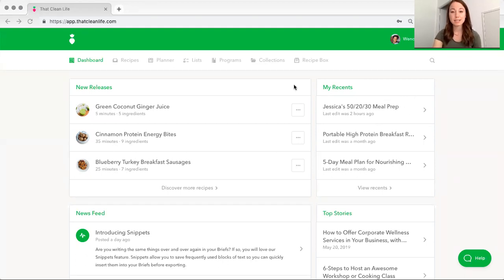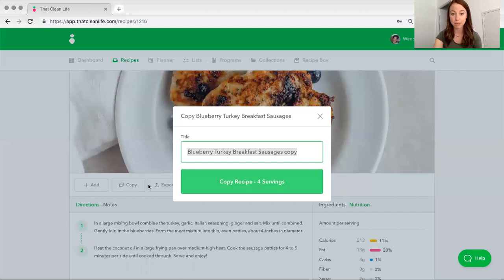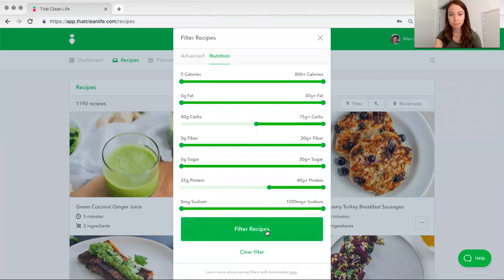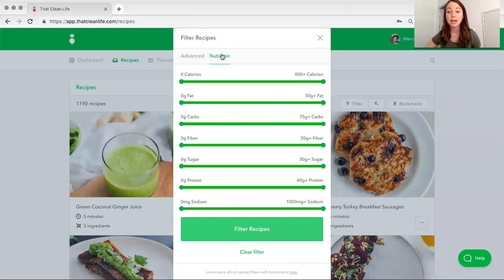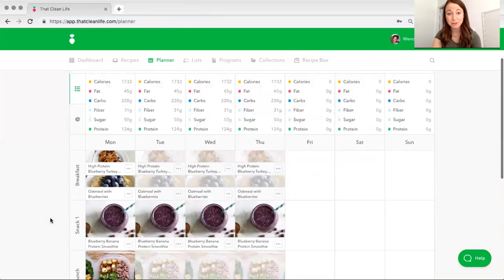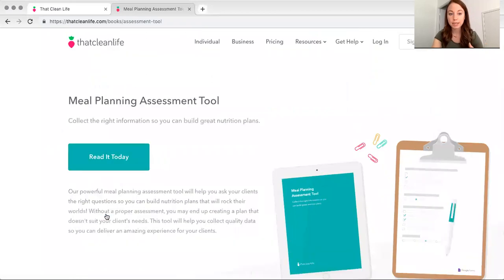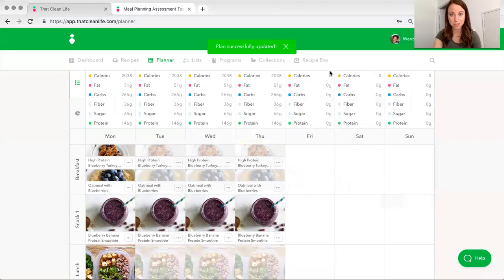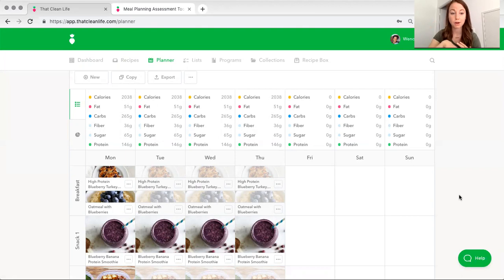Coaching Call: How to Build Macro-Based Meal Plans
This coaching call covers how to create meal plans based on client macros.